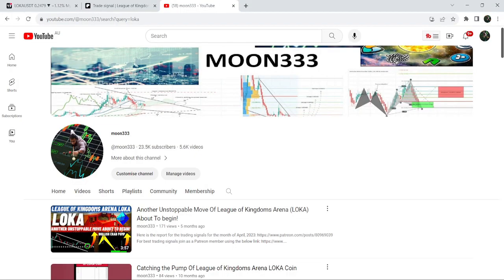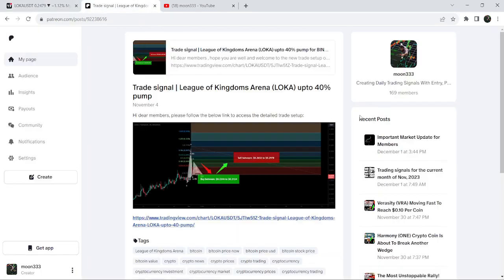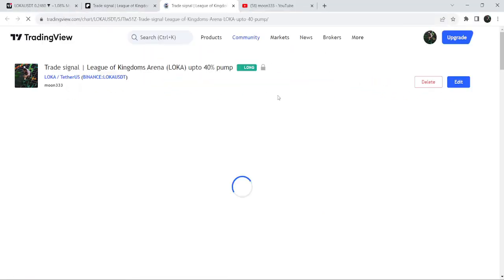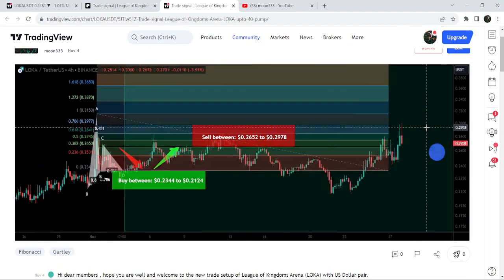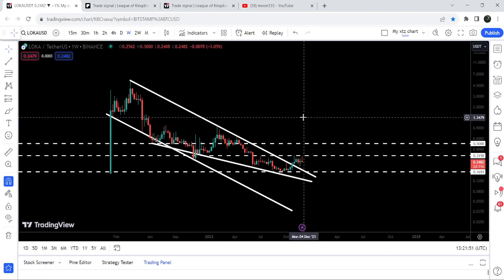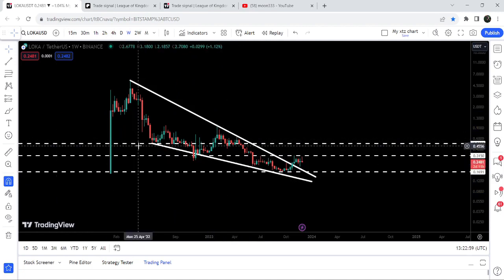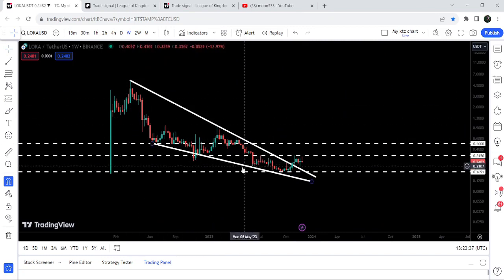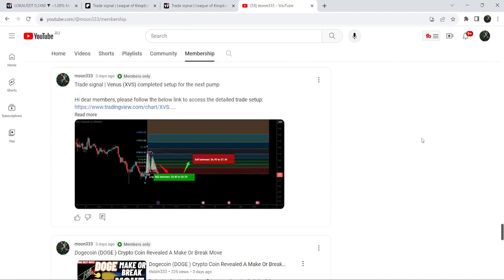The Most Unstoppable Move! Of League of Kingdoms Arena (LOKA) Crypto Coin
Or